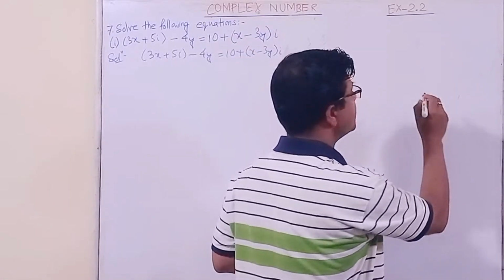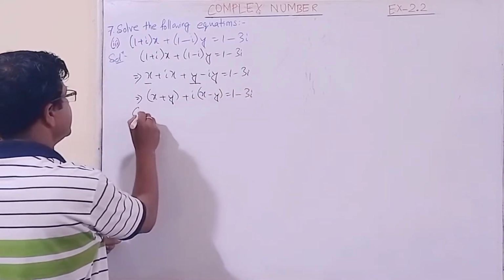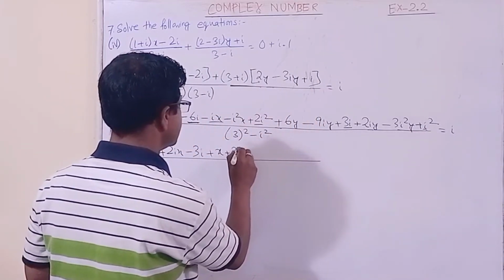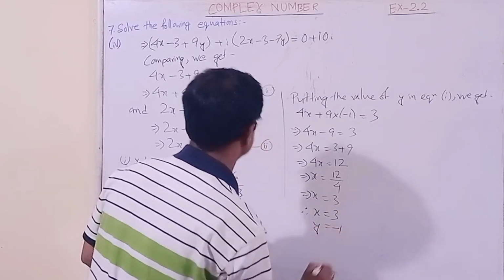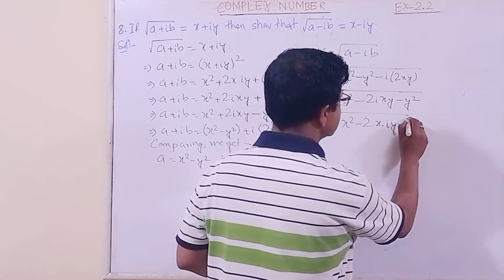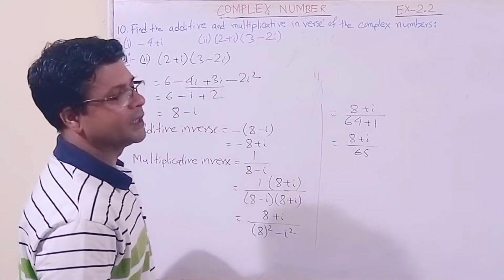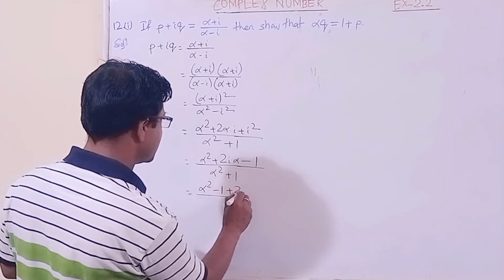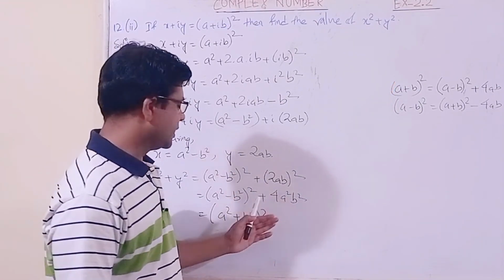Advanced Mathematics Complex Number Class 1 SEBA Exercise-2.2 QN- 7 to 12 PART-2 Chapter- 2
Advanced Mathematics Complex Number Class 1 SEBA Exercise-2.2 QN- 7 to 12 PART-2 Chapter- 2 Question number - 7 to Question number- 12 of Exercise -2.2 from the Chapter- Complex Number of Class -10 Advanced Mathematics under SEBA are discussed here.